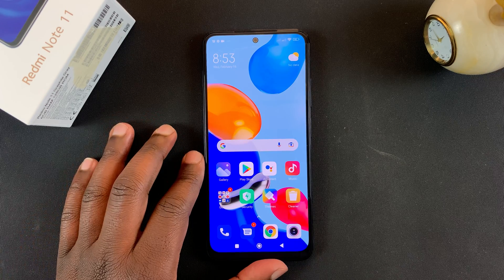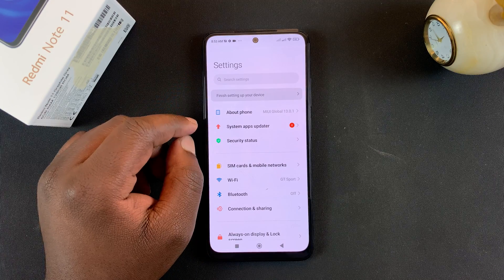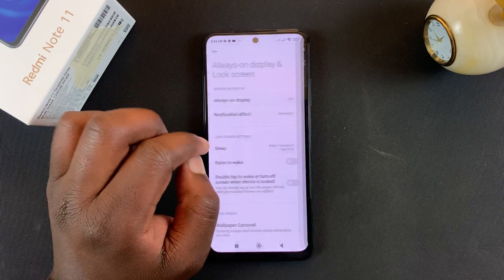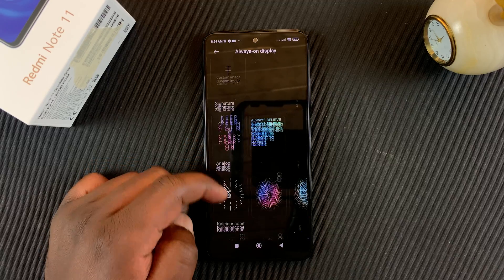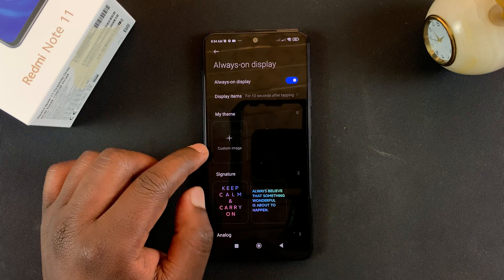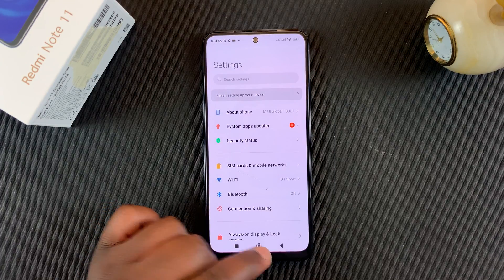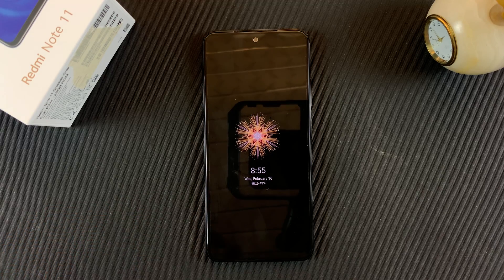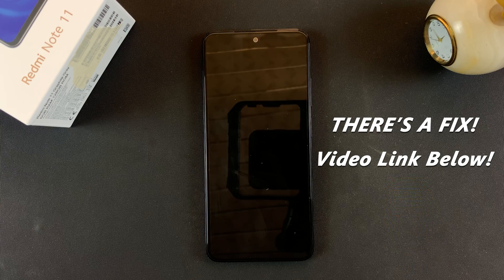How To Enable Always On Display on Redmi Note 11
Here's how to turn on always on display on the Redmi Note 11. The always on display will stay on showing the time, date and battery level of the phone when the screen is locked and off.

By default,  the Always On Display (AOD) lasts only 10 seconds but there's a workaround for that to make it stay on 'Always'.